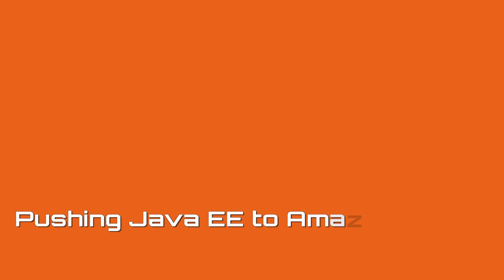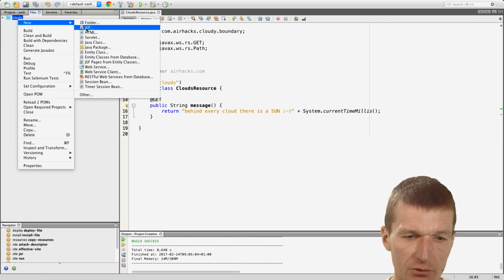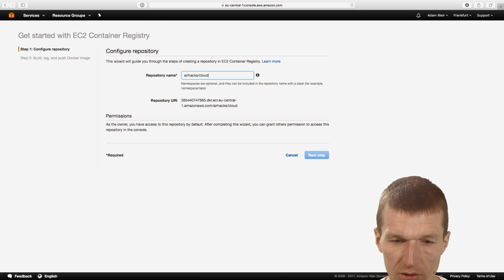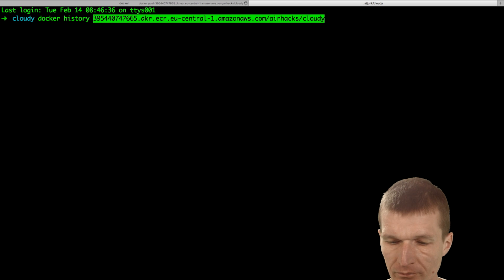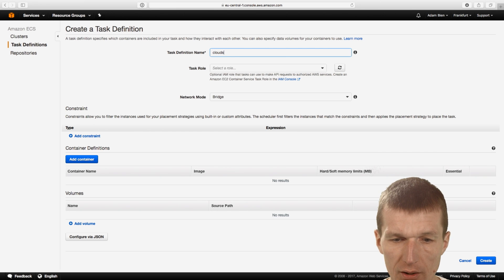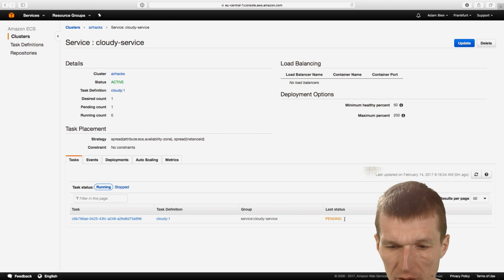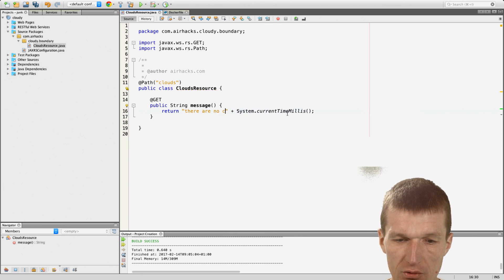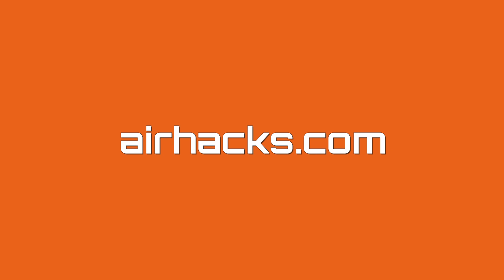Pushing Java EE To Amazon ECS / ECR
Hard separation between the infrastructure and business code makes Java EE application servers particularly interesting for cloud deployments. In this screencast I created, built, pushed and run in the Amazon ECS cloud a stock Java EE "full stack" application based on CentOS, openJDK 1.8, Payara "Full" (I used an image